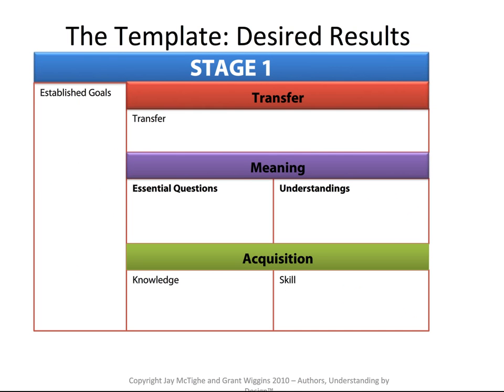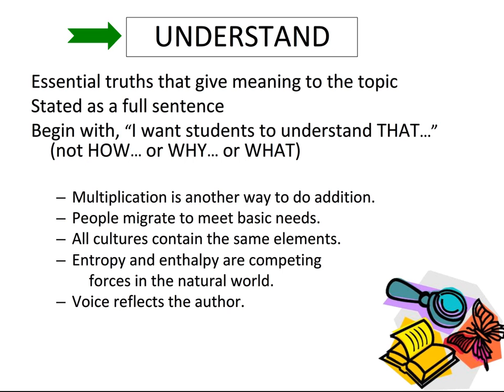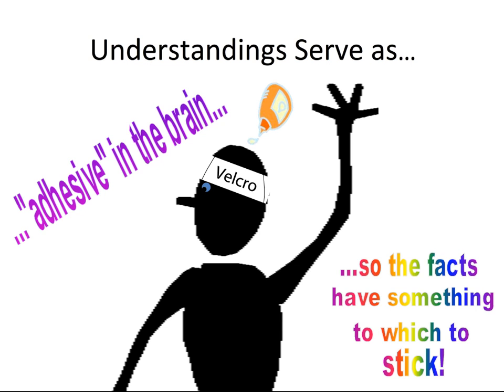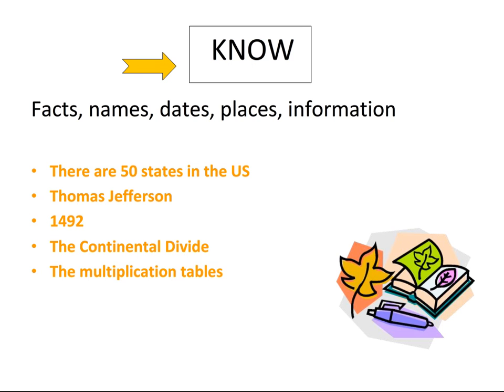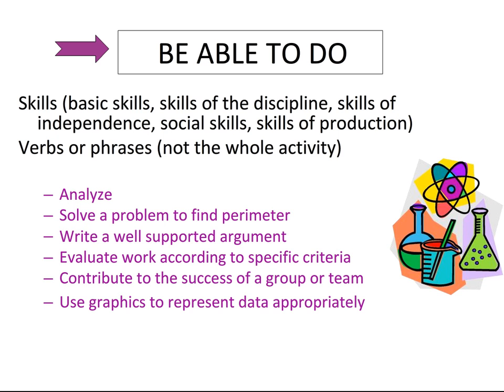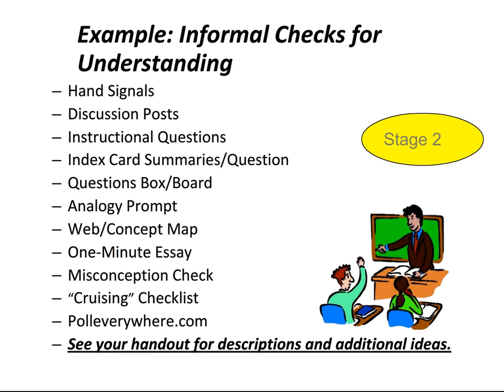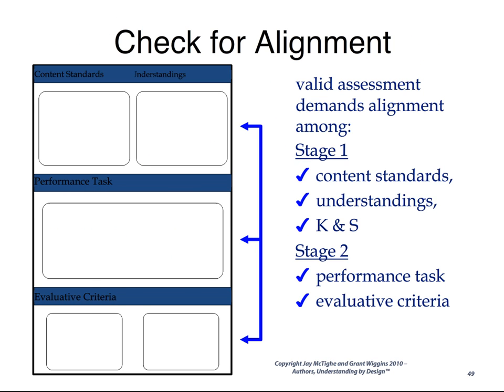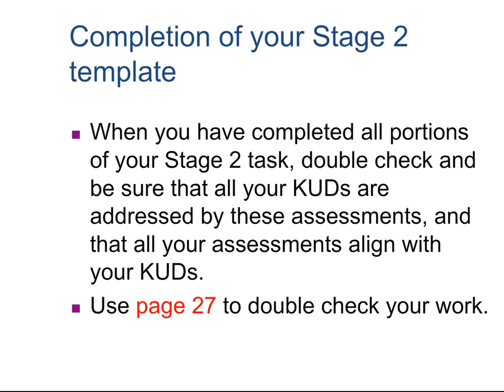virtual_ubd_refresher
Virtual Workshop For Boulder ES Teachers